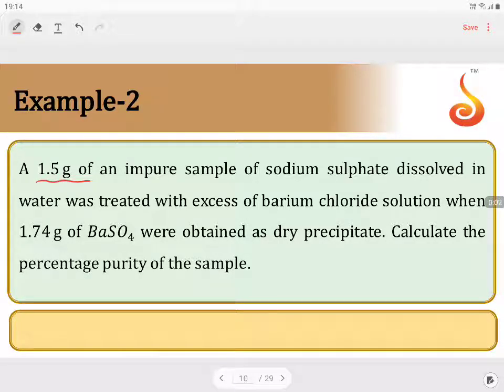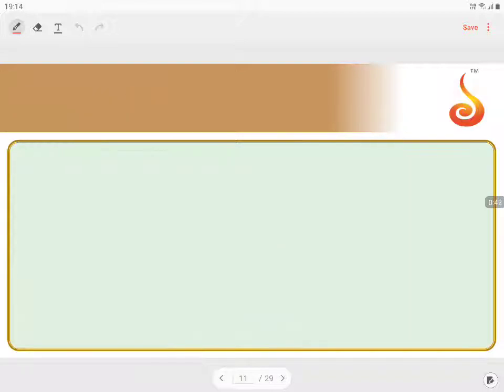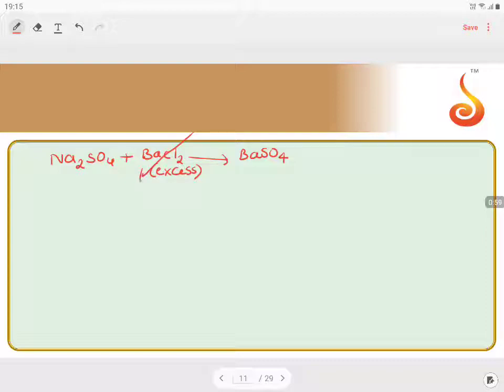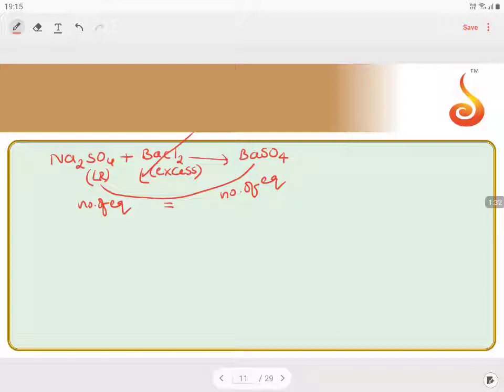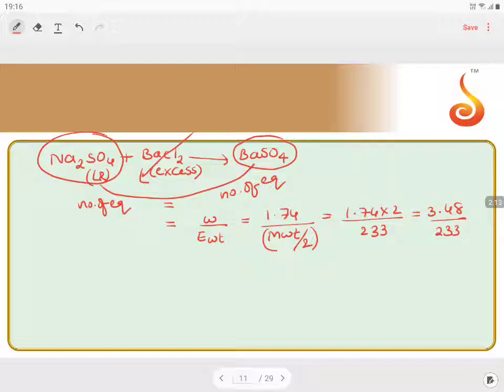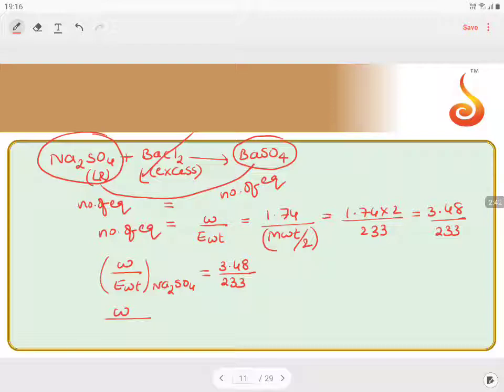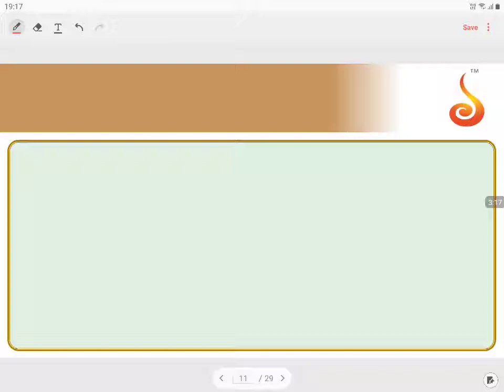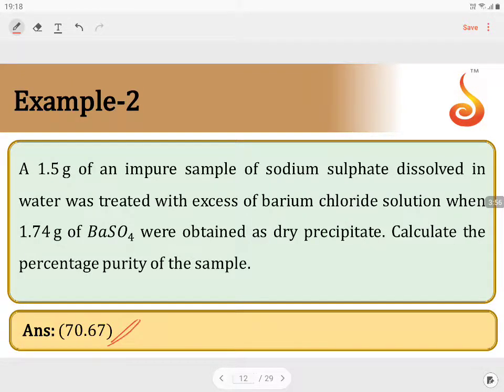PU 1 | JEE S2 | Chemistry | Basic Principles in Chemistry — 2 | Lecture 7 | Slide 8 | EX 2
Welcome to Concept Videos for JEE! This slide will explain Basic Principles in Chemistry — 2. We will focus on Example 2 of Percentage Purity. We are sure you will have an effective learning experience.